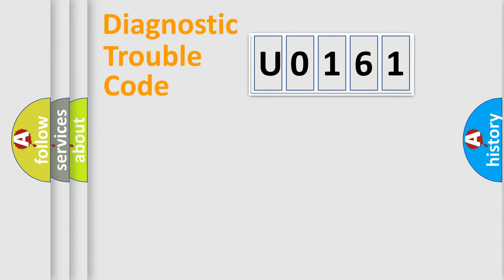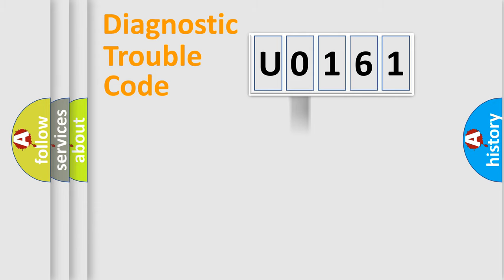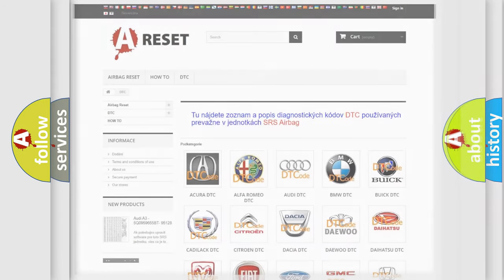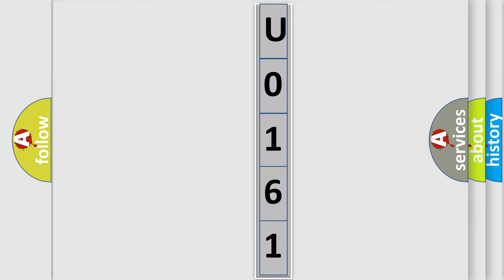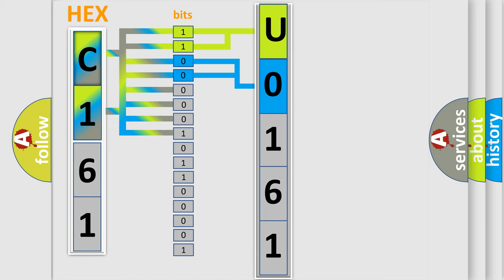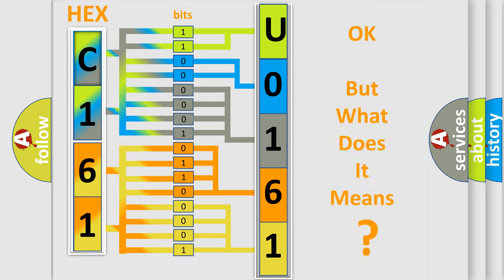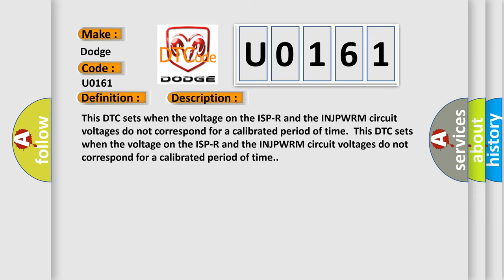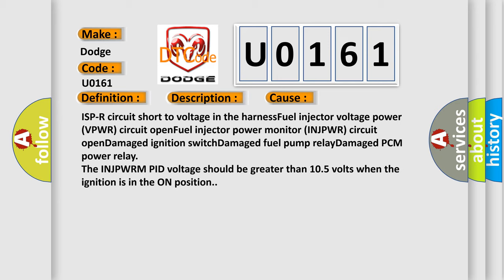DTC Dodge U0161 Short Explanation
Contents:
0:21 Basic DTC analysis according to OBD2 protocol standard.
1:48 Insight into programming
2:58 A diagnostically understandable description of the Diagnostic Trouble Code
3:05 Basic error definition

Make:
Dodge
Code:
U0161
Definition:
Electronic Control Module (ECM) or Powertrain Control Module (PCM) Power Relay Sense Circuit High
Description:
Cause:
ISP-R circuit short to voltage in the harnessFuel injector voltage power (VPWR) circuit openFuel injector power monitor (INJPWR) circuit openDamaged ignition switchDamaged fuel pump relayDamaged PCM power relay
Diagnosis:
The INJPWRM PID voltage should be greater than 10.5 volts when the ignition is in the ON position.